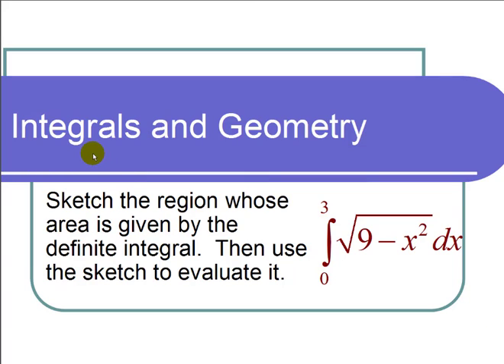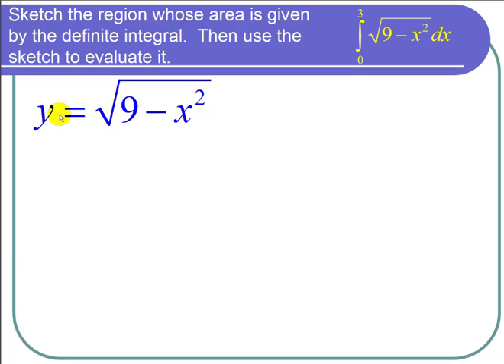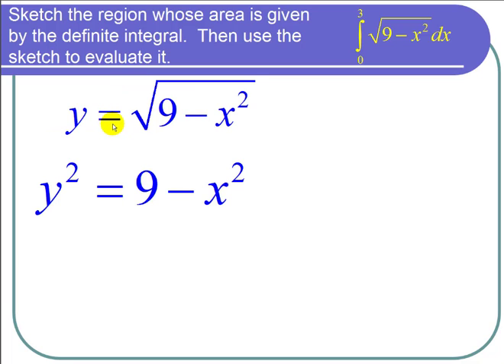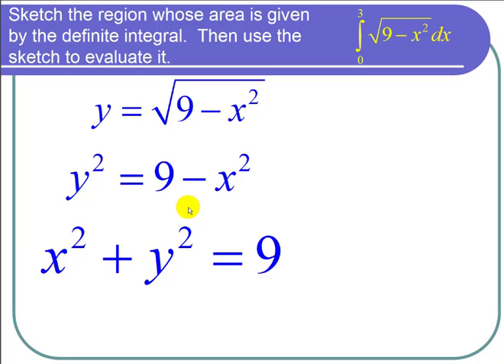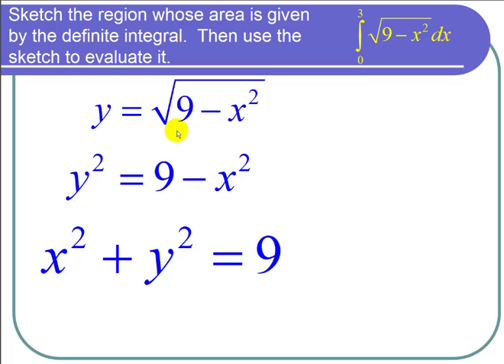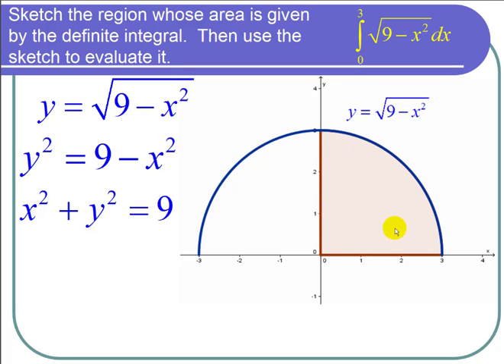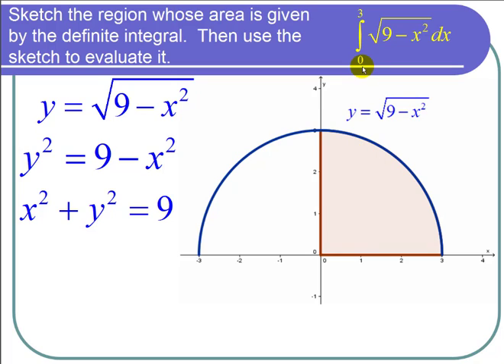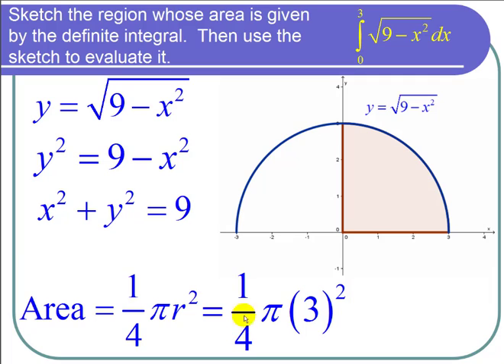Using an Area Formula to Find a Evaluate Integral